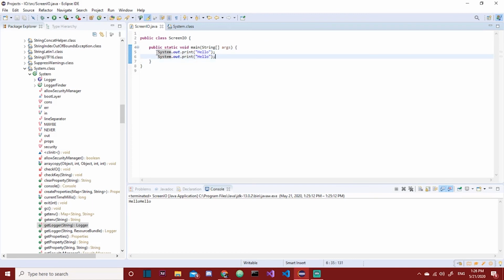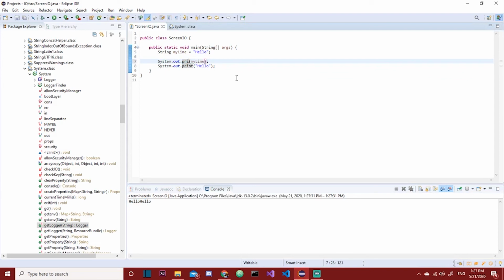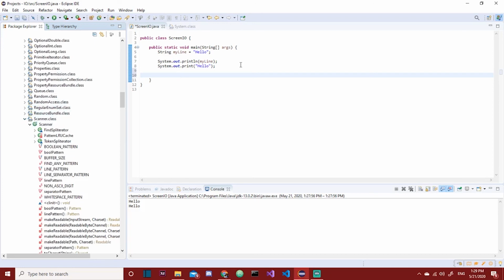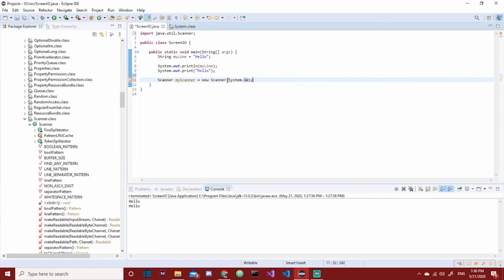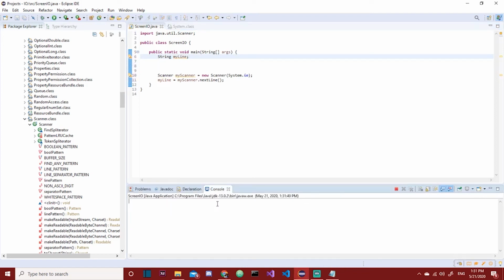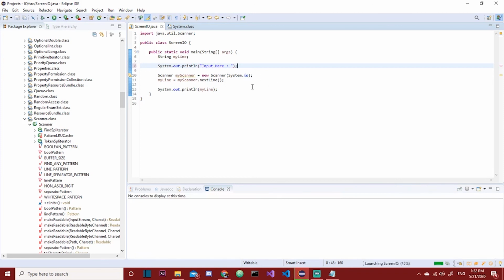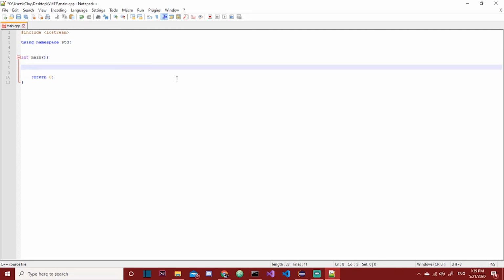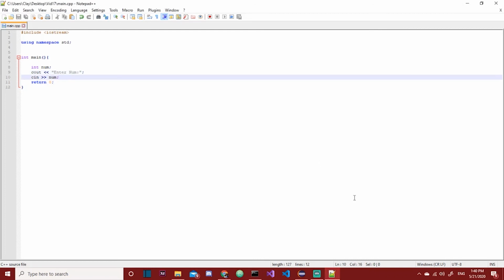Computer Science | Programming #17 | Console Input / Output (I/O)